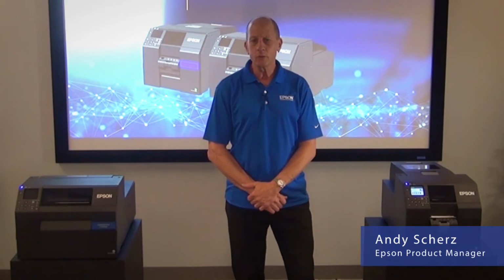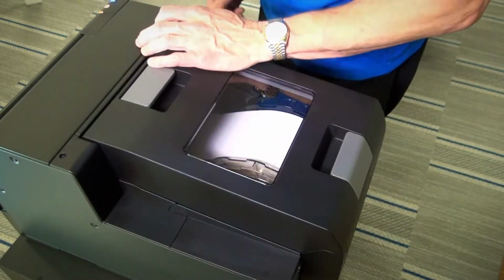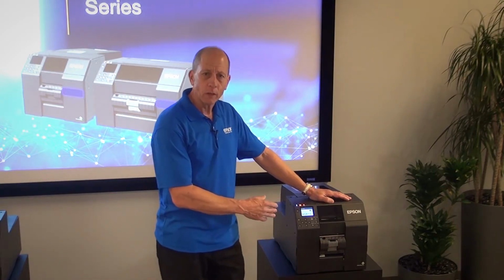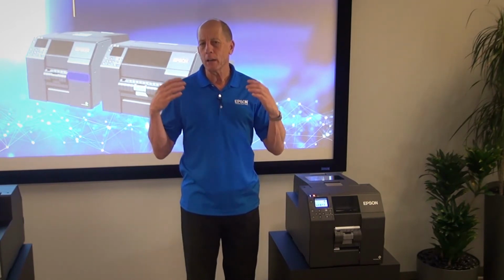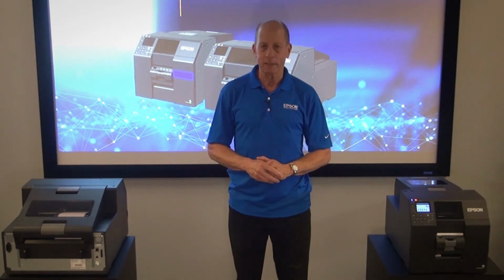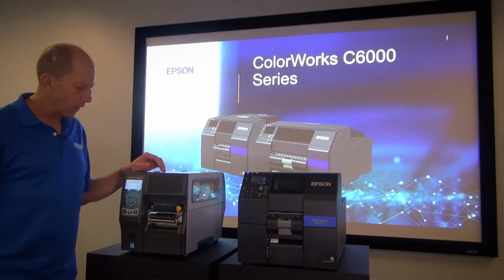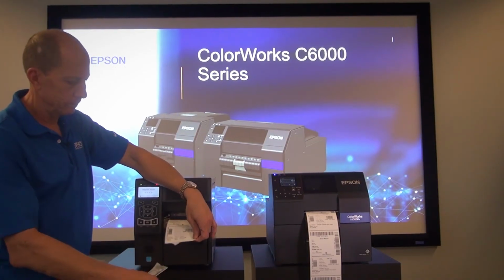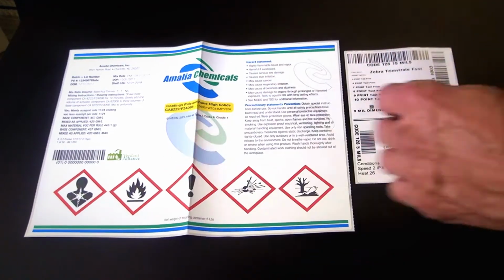ColorWorks C6000 Series printers | Durable color labels, on demand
Epson ColorWorks C6000 Series printers deliver durable, high-quality color labels, on demand. Fast and easy to use, they feature an intuitive control panel, easy access to ink and media, enhanced connectivity and remote management tools. Plus, there are both peeler and auto cutter models available.